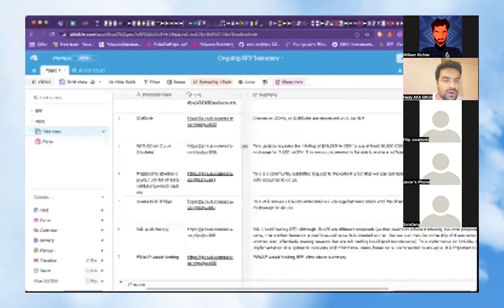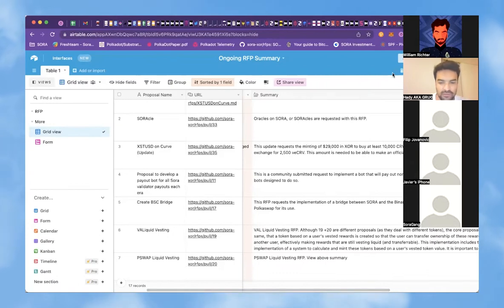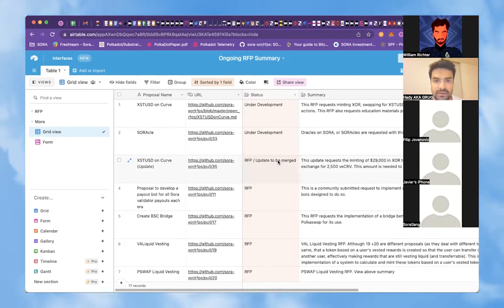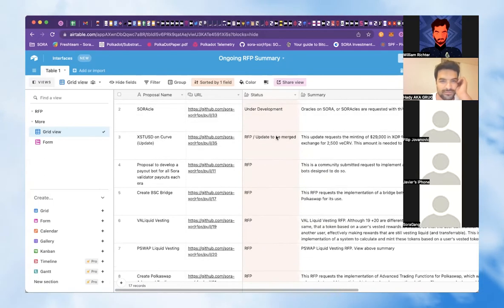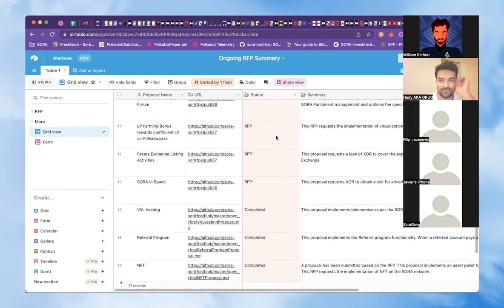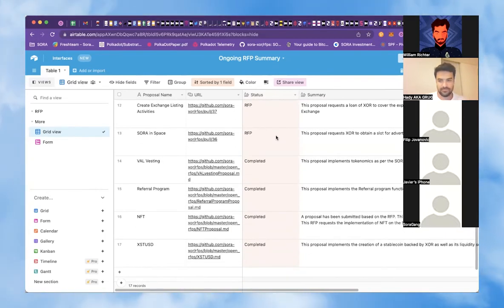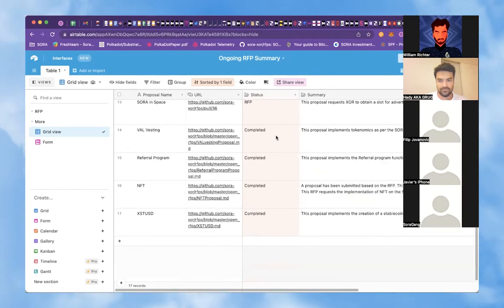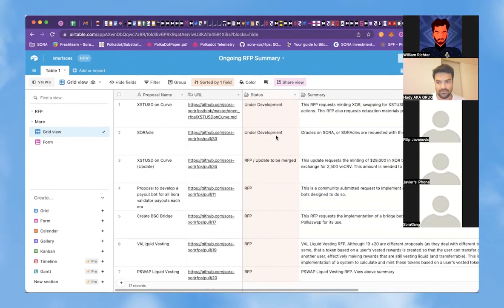SORA Community Call 1st of April 2022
Welcome to the first SORA Community Call that took place on the 1st of April 2022. This call covers:
* The difference between both of these programs, and
* Community questions.
If you are getting started in the SORA network, or are an existing user, this call is a great point of reference to understand how this process works and what are the major ongoing RFP.

) and join the SORA Serious Community